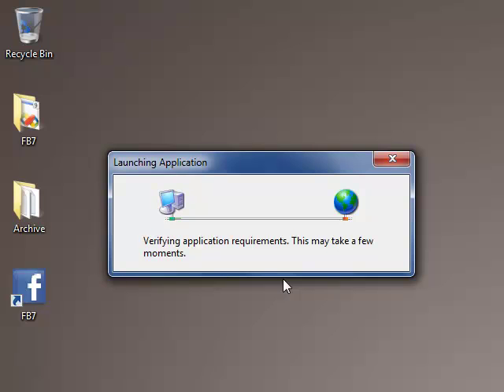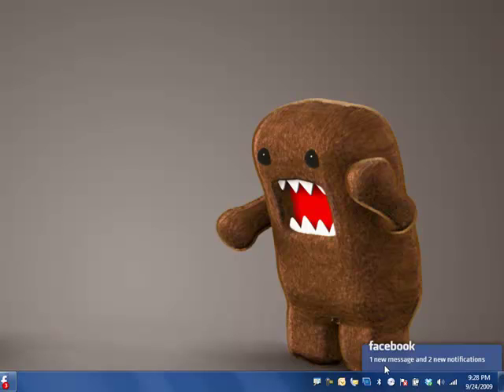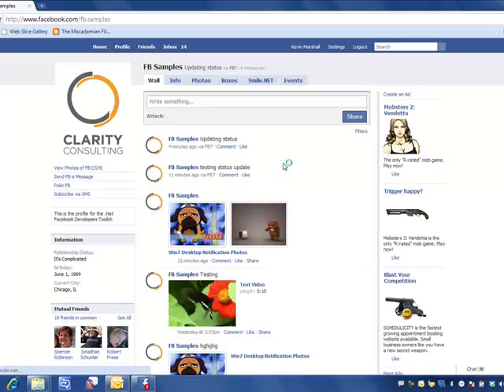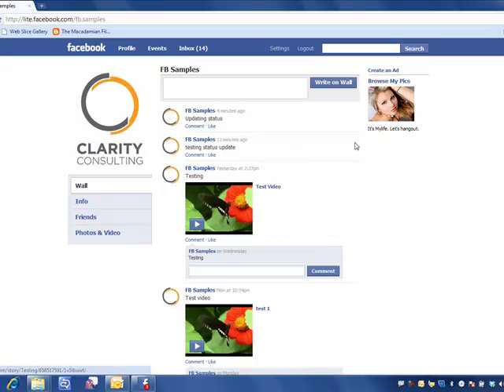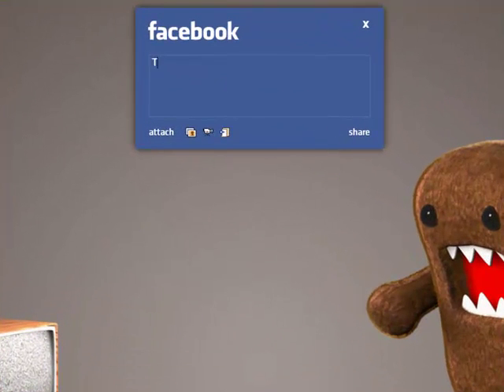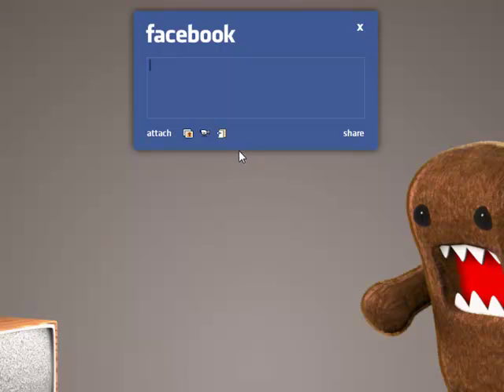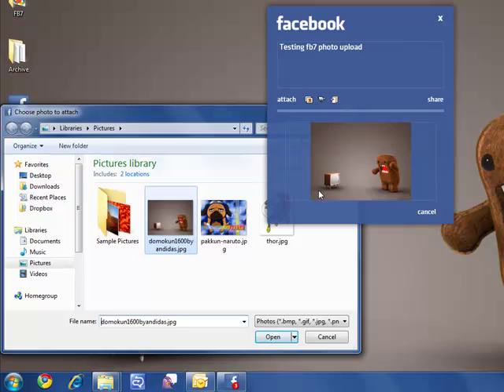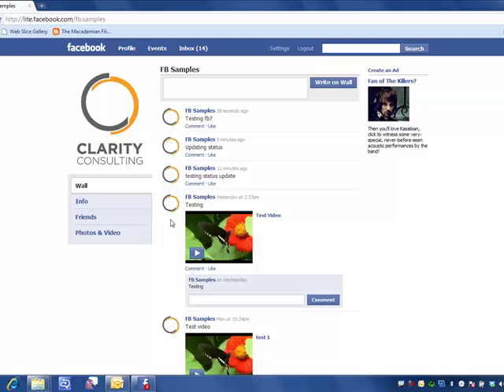FB7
FB7 is a Windows 7 version of Facebook's Desktop Notification app for OSX. It provides jump list shortcuts to your latest messages & notifications on Facebook. It also allows you to quickly update your status via a global keyboard shortcut.